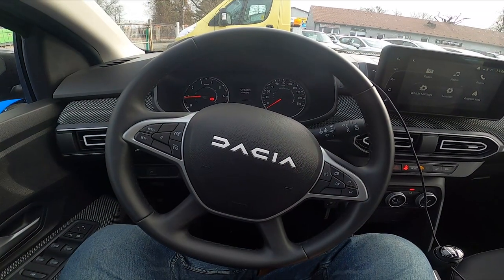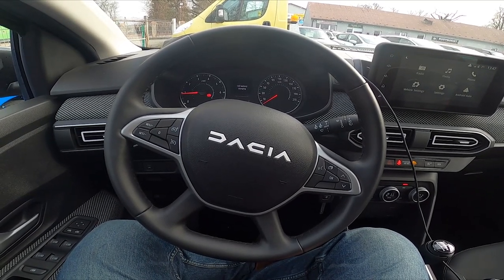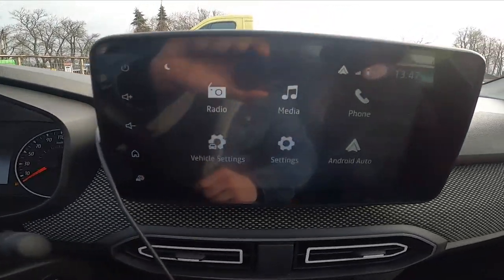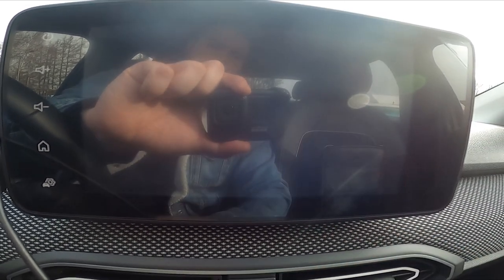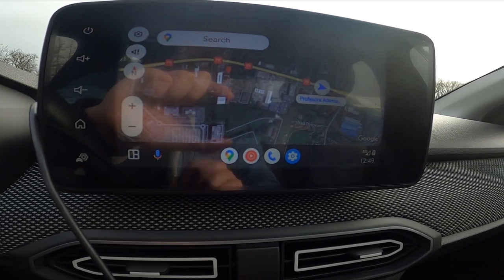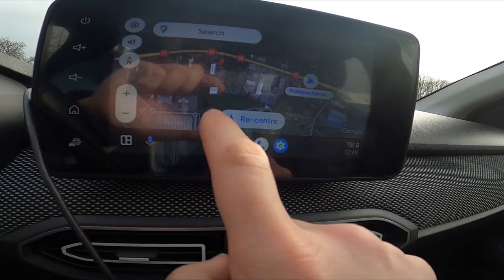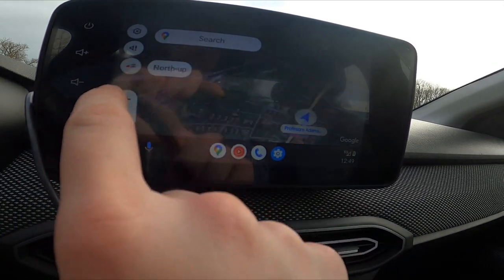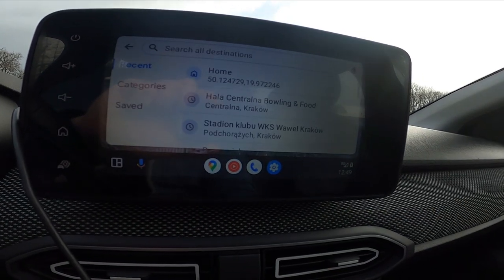How to Enter and Manage Navigation via Phone Projection in Dacia Sandero III ( 2021 - now )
Find out more info about Dacia Sandero III ( 2021 – now ) :
In this video, we'll demonstrate how to enter and manage navigation via phone projection in the Dacia Sandero III (2021 - Now), providing you with a convenient way to navigate using your smartphone.

Here are three key points we'll cover in this video:

Step-by-step instructions on how to connect your smartphone to the car's infotainment system for phone projection.
Guidance on accessing and managing navigation apps through phone projection, such as Google Maps or Apple Maps.
Tips for efficiently using phone projection for navigation and maximizing its features while driving your Dacia Sandero III.

Years of Production:

2021 – now

Generation:

 III Generation - ( 2021 – now )

Series:

Stepway (2021 – now)
Hatchback 5d (2021 – now)